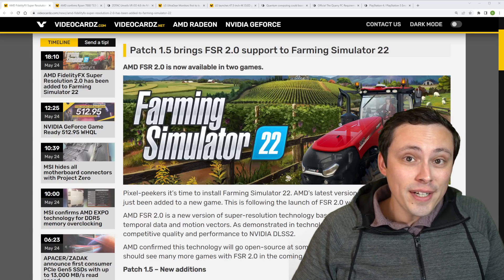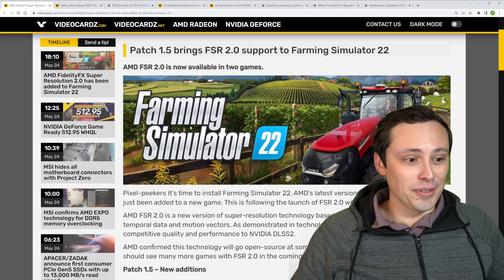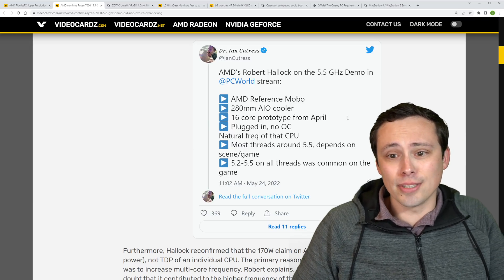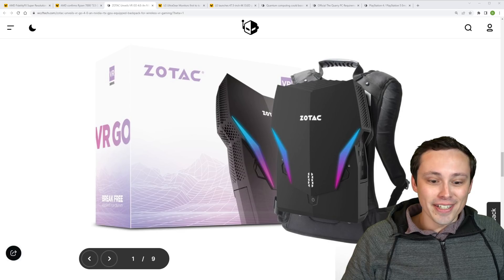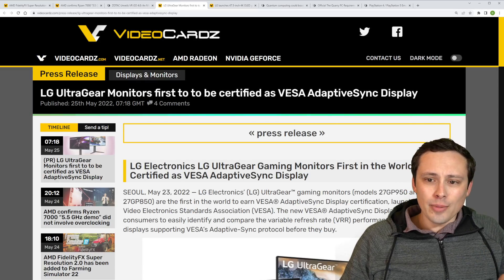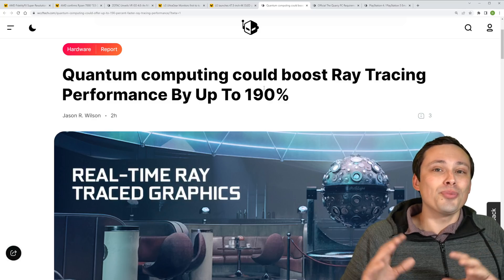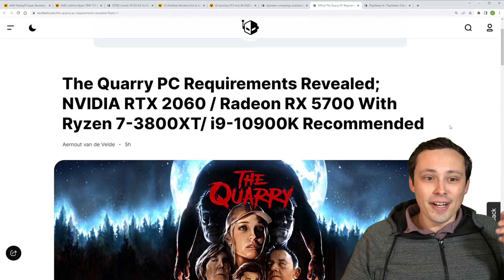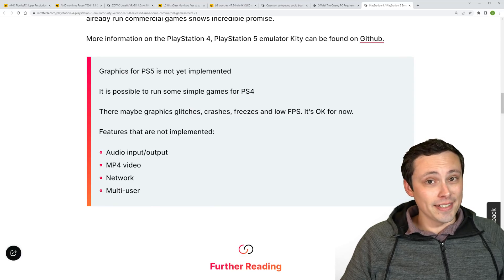FSR 2.0 Game Support Expands!!! Was the 5.5 Ghz Ryzen 7000 overclocked? More Hardware News!!!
Lots of PC CPU and GPU news today!

Chapters:
0:00 FSR 2.0 game support list doubles!!!
1:44 Was the 5.5GHz Ryzen 7000 Zen4 CPU overclocked?
4:19 A VR PC in a backpack?
5:55 First VESA AdaptiveSync Display
6:15 LG announced a 4K OLED gaming monitor
7:39 Quantum Ray Tracing
8:46 The Quarry PC System Requirements and Release Date
9:50 Playsation 4 and PS5 emulator